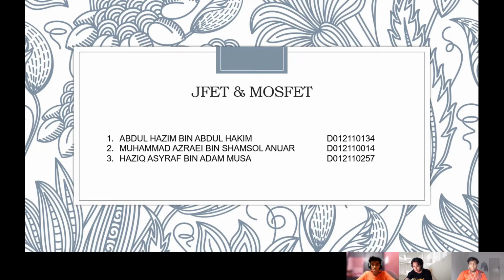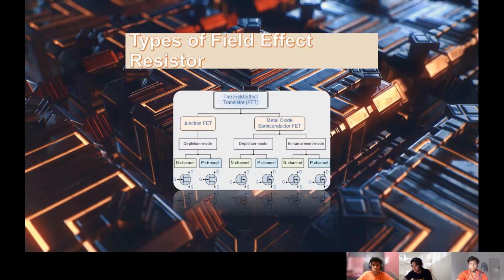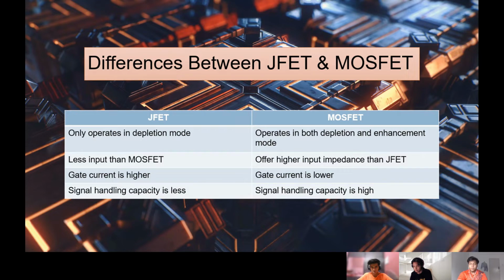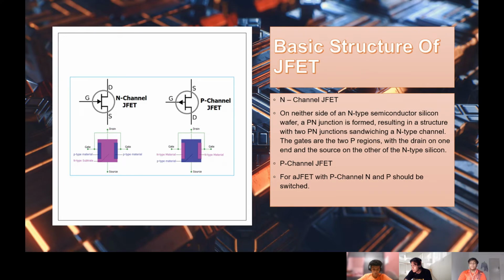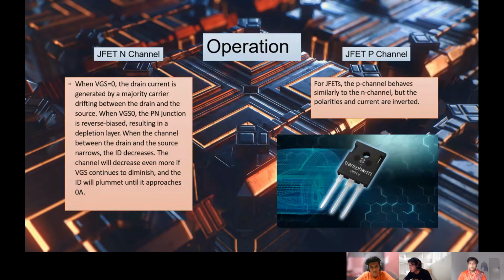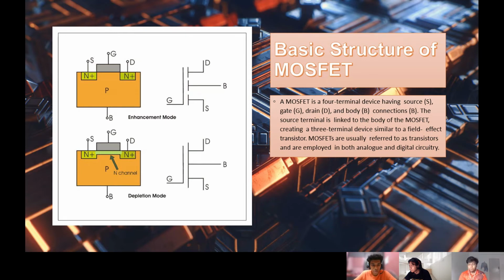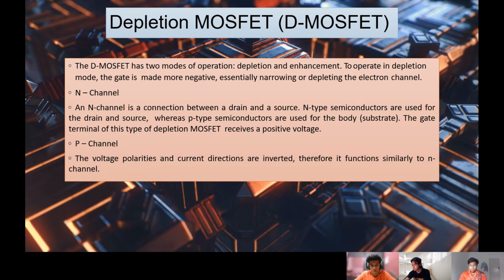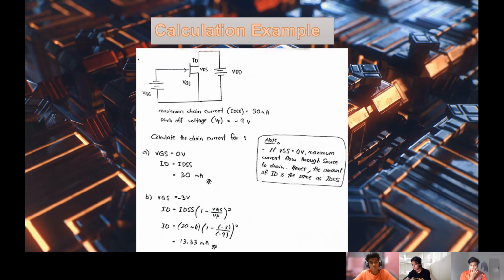JFET and MOSFET explaination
DEK S1
Abdul Hazim bin Abdul Hakim D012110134
Muhammad Azraei bin Shamsol Anuar D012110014
Haziq Asyraf bin Adam Musa D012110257